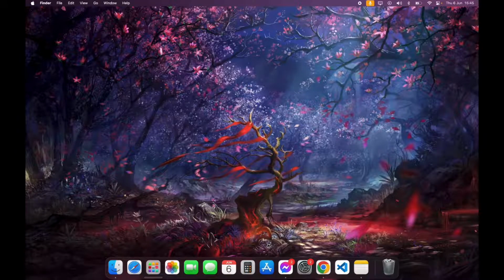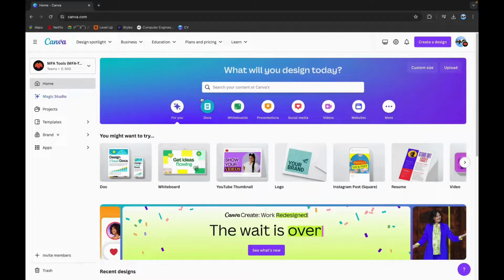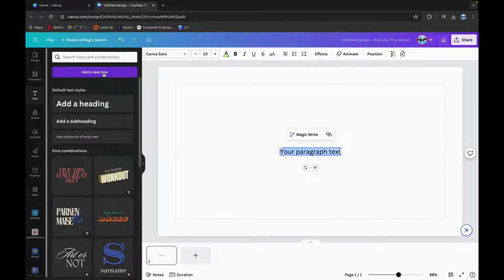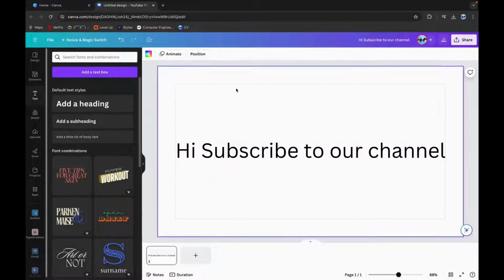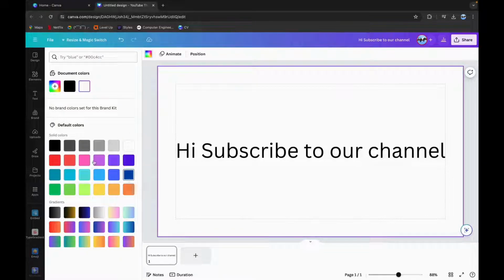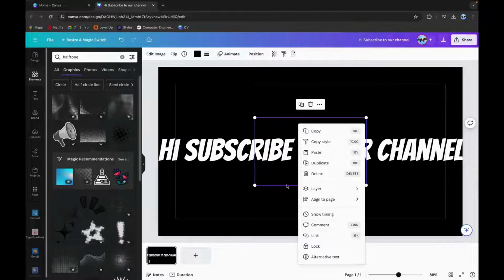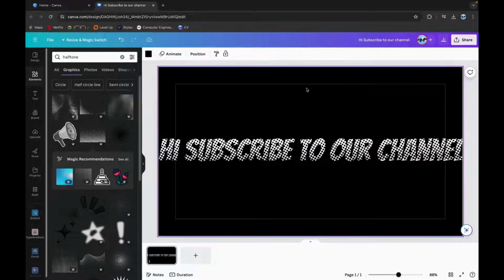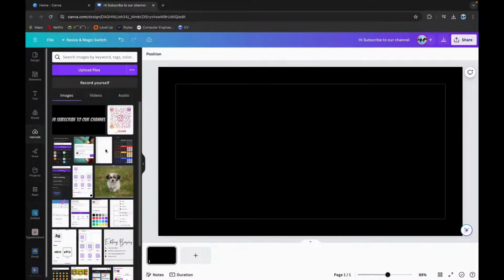How to Add Halftone Effect in Canva Text 2024?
Unlock your creative potential with this easy-to-follow tutorial on adding a halftone effect to text in Canva! In this video, we'll guide you step-by-step through the process of creating eye-catching, retro-style text designs using Canva's versatile tools.
Perfect for beginners and experienced designers alike, you'll learn how to apply this unique effect to enhance your projects and make your text stand out. Watch now to master the halftone effect and take your Canva creations to the next level!